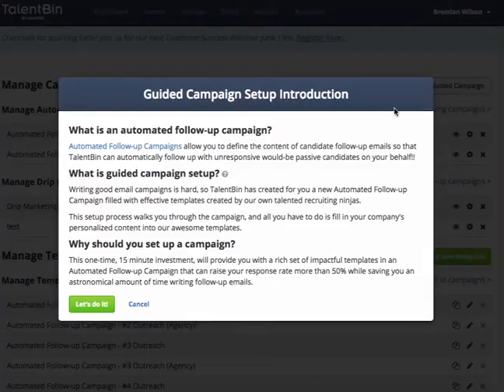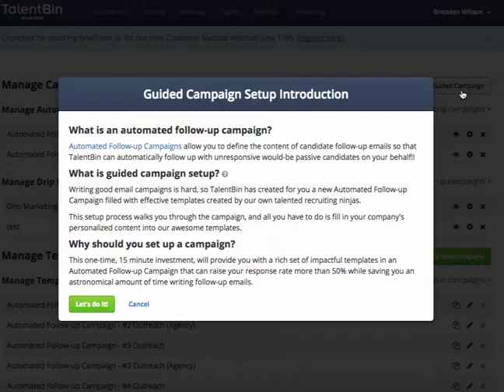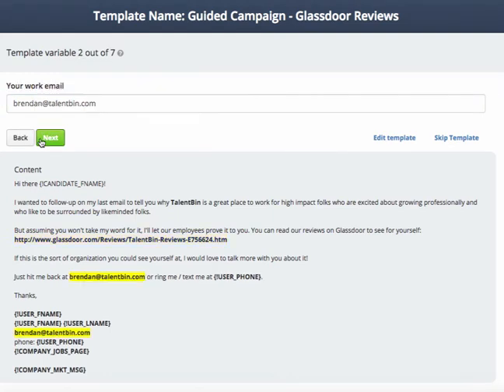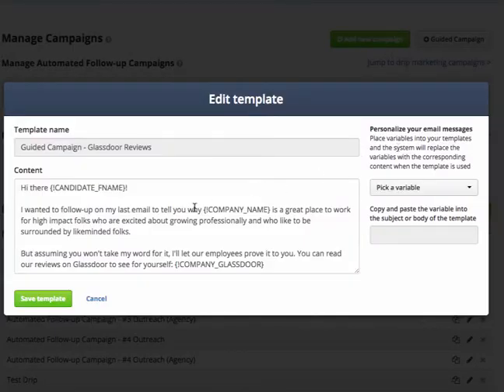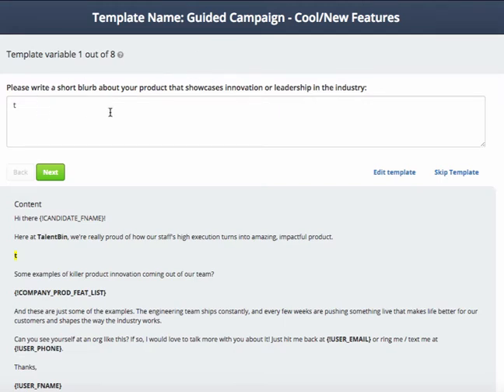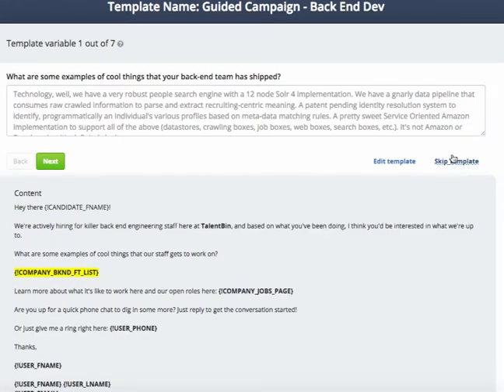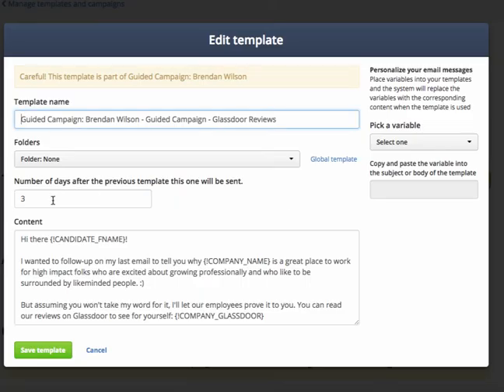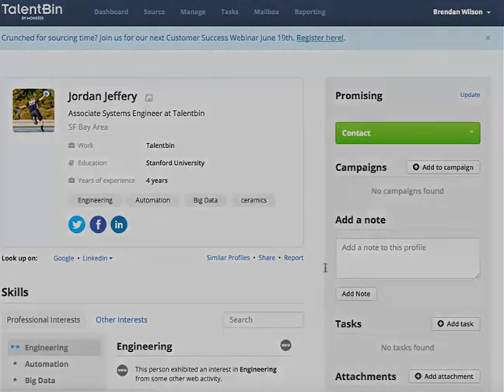Guided Campaign Setup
Let's take a look at how to set up an automated follow-up campaign using Guided Setup in TalentBin.